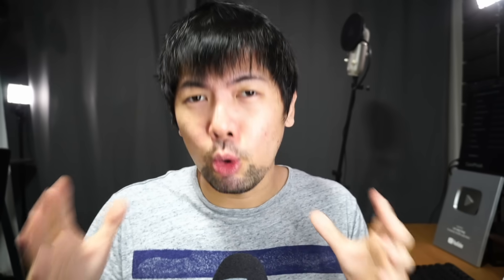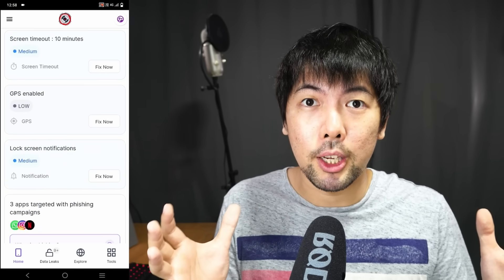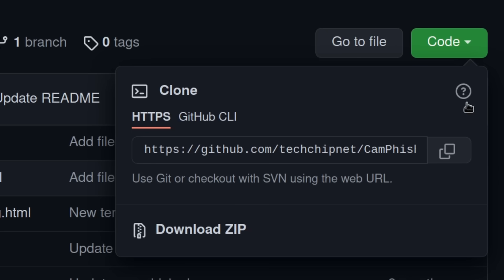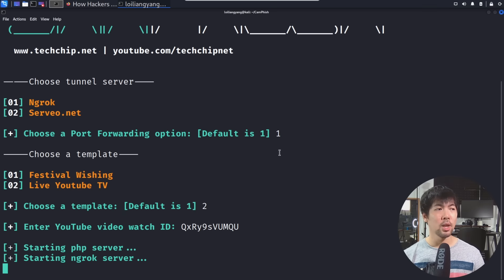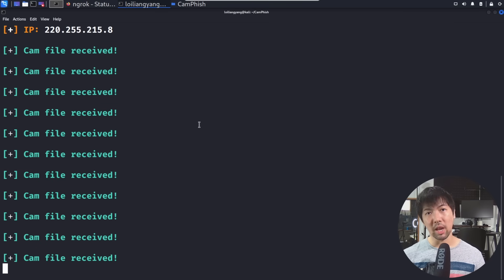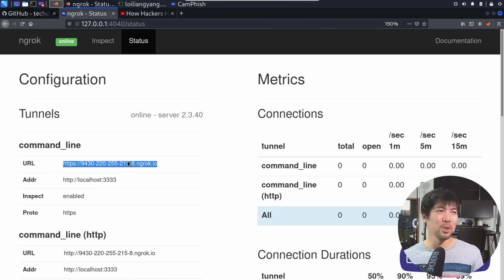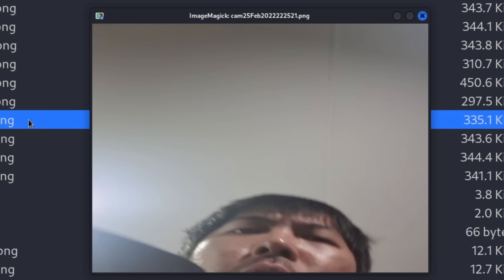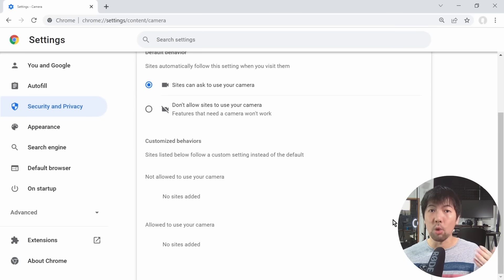how hackers get any device location?! do not click this button on your browser!